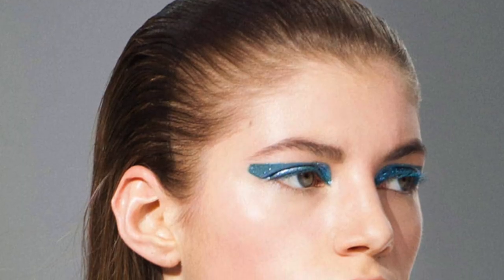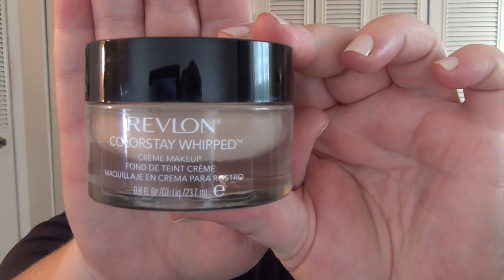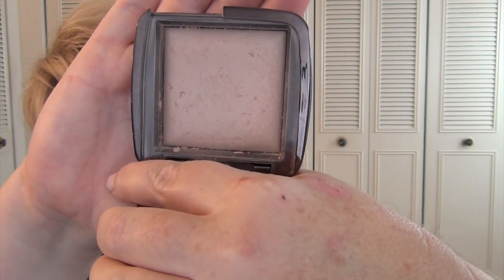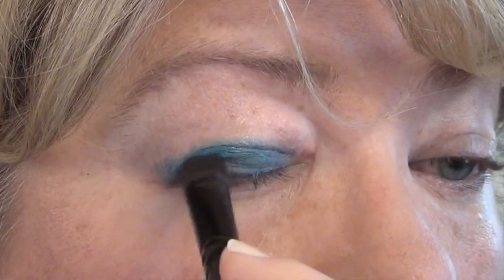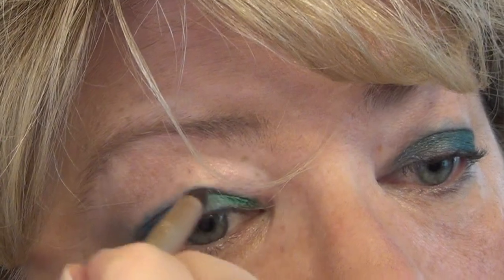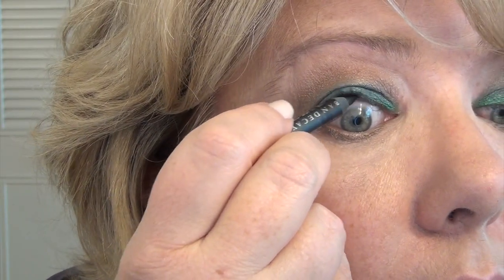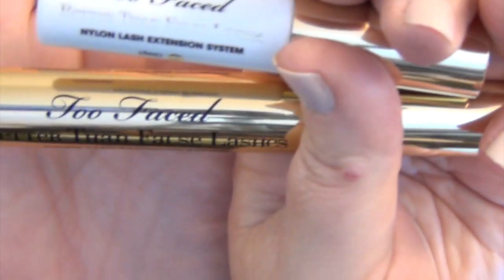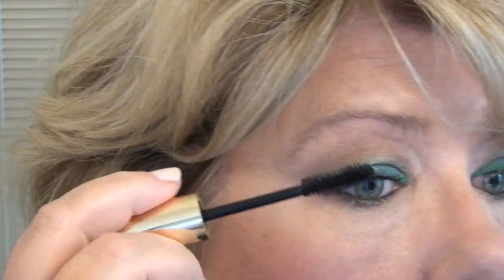Fall Makeup Trends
Let's take a look at what the models were wearing on the runway and translate that to some beautiful fall makeup looks.

If you’re interested in a Q&A style video, leave me a question using askiluvfaces1042 in the comments, Twitter, Instagram or Facebook.

Product List:
Revlon ColorStay Whipped Creme Makeup (sand beige)
Algenist Advanced Anti-Aging Repairing Oil
Josie Maran 100 percent Pure Argan Oil
Laura Mercier Mineral Illuminating Powder (candlelight)
Hourglass Ambient Lighting Powder (dim light)
Boots No7Skin Illuminator (Pink)
Urban Decay Vice3 (dragon, freeze, brokedown, truth)
Too Faced Better Than False Lashes Nylon Lash Extension System
Nyx Cosmetics Butter Lipstick (licorice)

Would you like to exchange postcards? Send me a pretty postcard from where you live with your name and address and I will send one back to you!